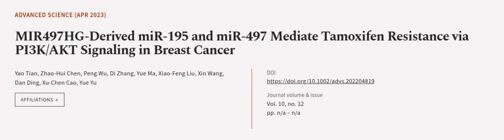MIR497HG‐Derived miR‐195 and miR‐497 Mediate Tamoxifen Resistance via PI3K/AKT Signal... | RTCL.TV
### Keywords ###

### Article Attribution ###
Title: MIR497HG‐Derived miR‐195 and miR‐497 Mediate Tamoxifen Resistance via PI3K/AKT Signaling in Breast Cancer
Authors: Yao Tian, Zhao‐Hui Chen, Peng Wu, Di Zhang, Yue Ma, Xiao‐Feng Liu, Xin Wang, Dan Ding, Xu‐Chen Cao ,and Yue Yu
Publisher: Wiley
DOI: 10.1002/advs.202204819

### Video Timestamps ###
0:00:00 - Summary
0:01:04 - Title
0:01:10 - Outro
0:01:14 - End